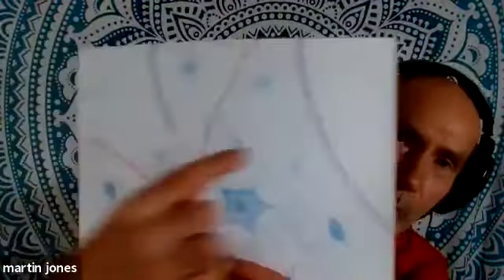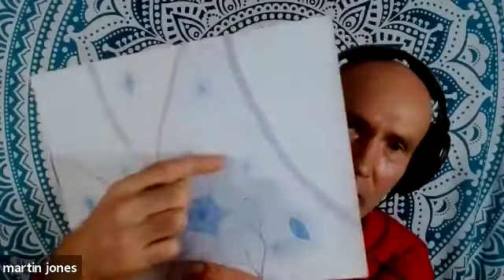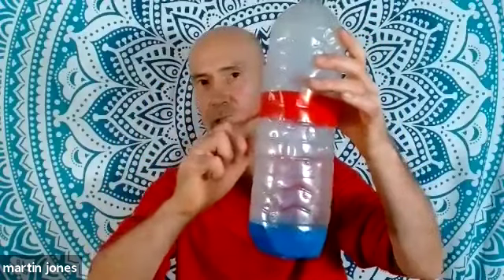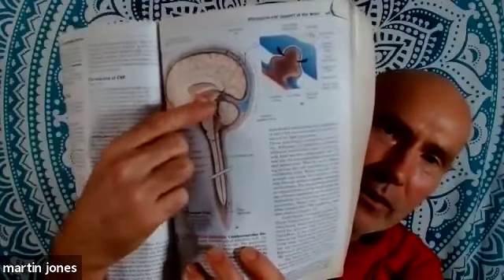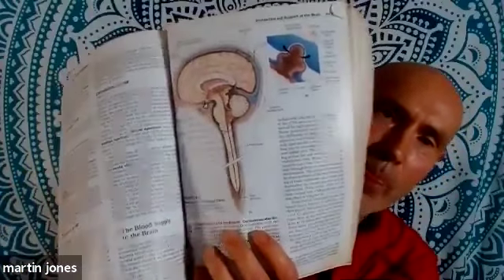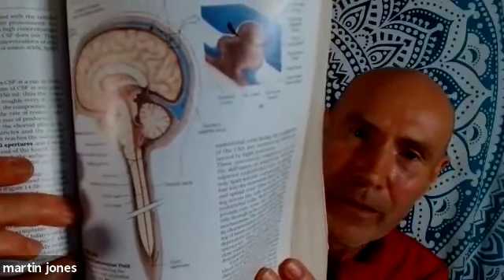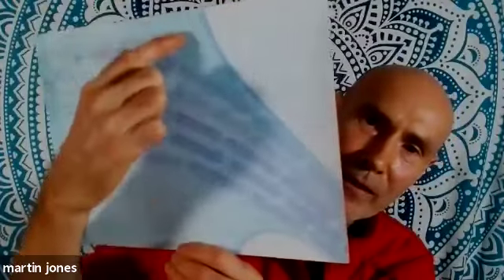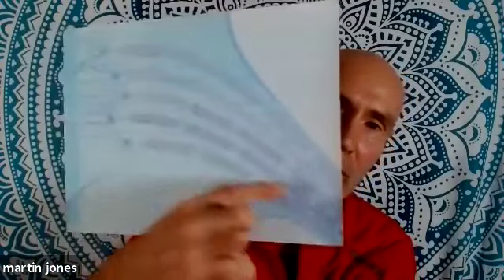A New and Healing Vision of the Cranial Fluid - Part 2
Everything you have been shown about the cranial fluid is false. In this 2nd part I show the anatomy and of the cranial and how this lie has been perpetrated. I also show the new vision of how these fluids work.
The new vision is totally life-giving and helps with spiritual evolution. The old view is unnatural and unhealthy.
Once you understand how this whole area works, you automatically start detoxifying and bringing new health to your brain. Also, by holding this new image you start spiritually involving. If you watch this video all the way through you will understand how this all works and you will have meditations to heal your brain and help you evolve spiritually.   For the rest of this video and all of the medication. Plus more free videos to learn holographic breathing click on this